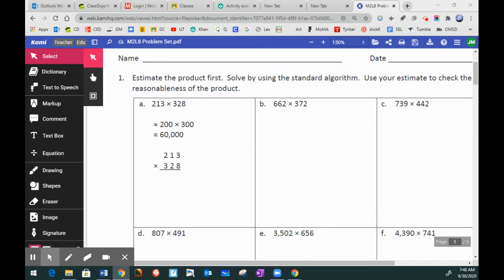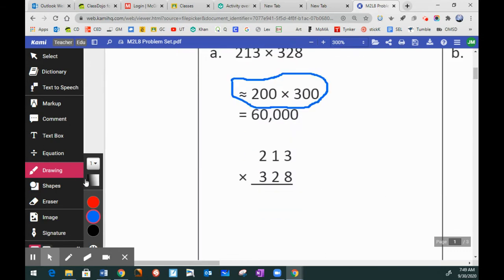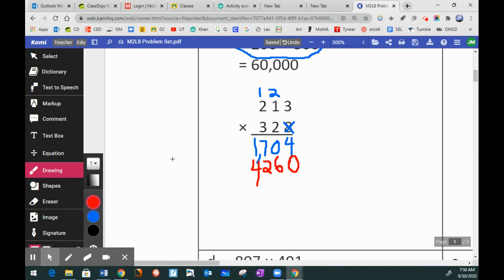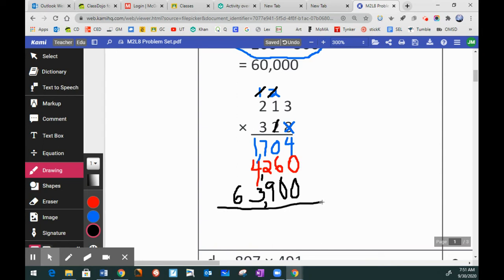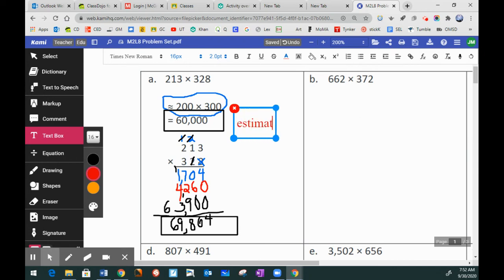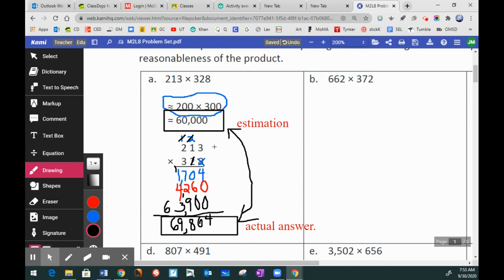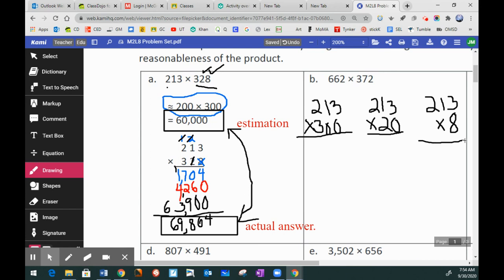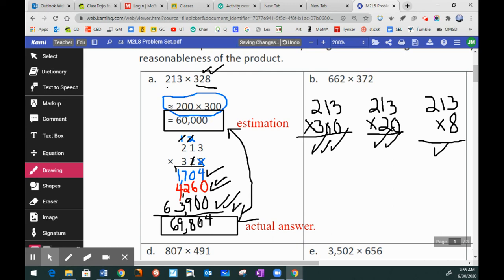M2L8 Multiplying with standard algorithm and estimating.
Multiplying with the standard algorithm.